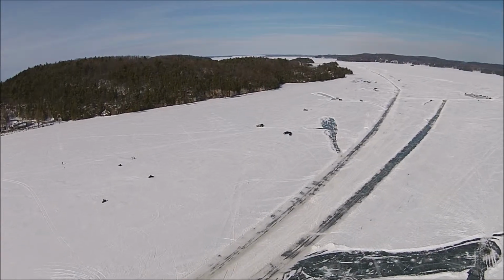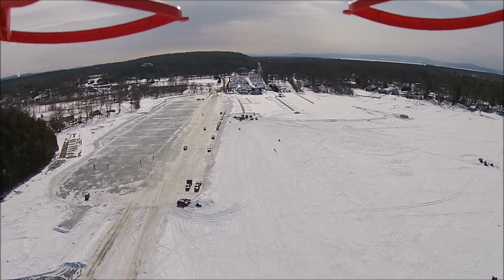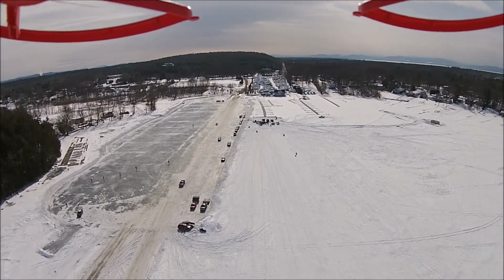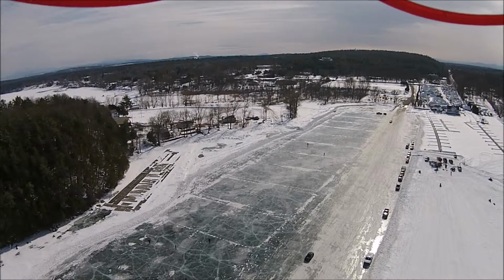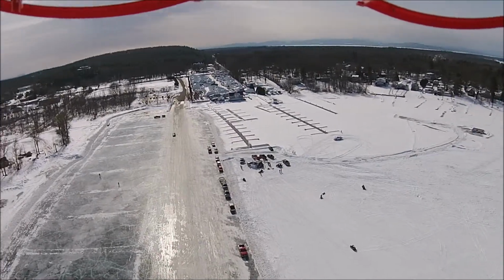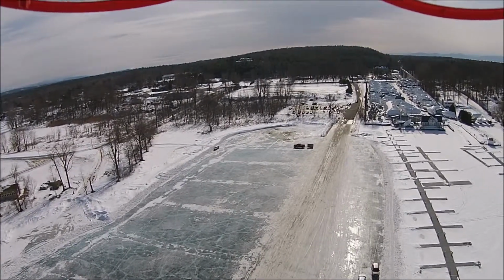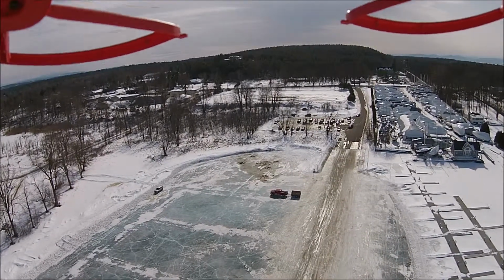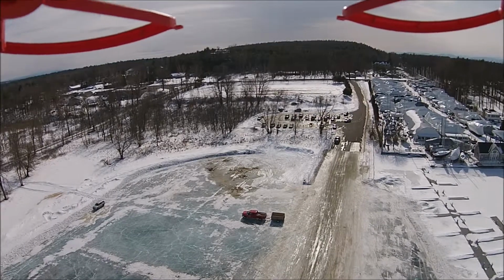DJI Phantom 2 Vision+ Footage Over Lake Champlain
Hey guys, today I'm changing things up a bit with some flight footage from my DJI Phantom 2 Vision+ Quadcopter. This was filmed over Lake Champlain, and I hope you guys enjoyed! Let me know down below if you would like to see more footage in the future!